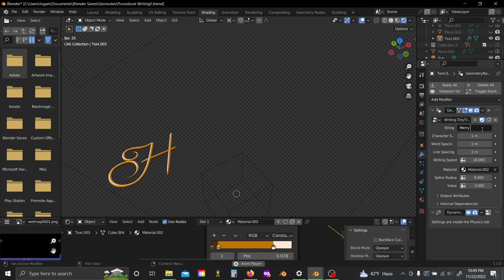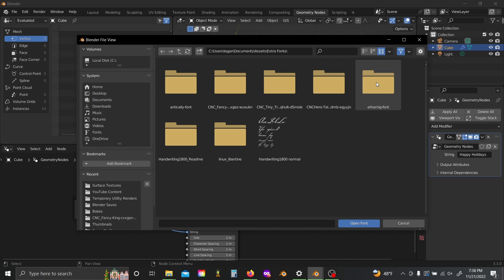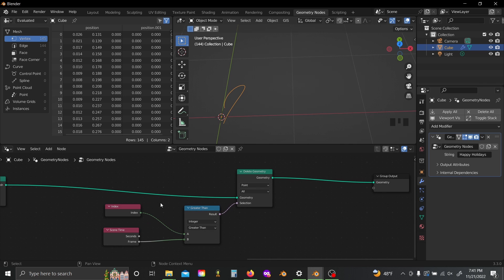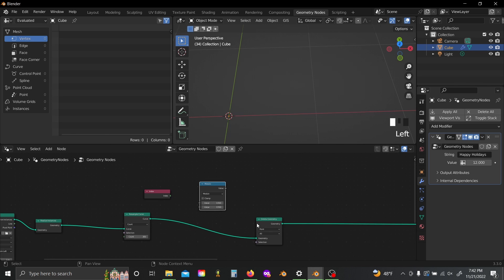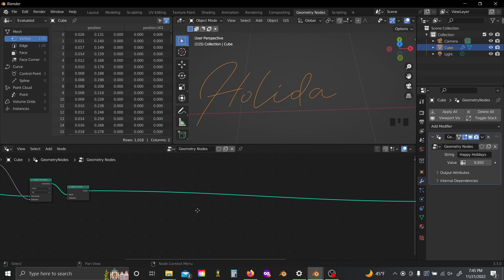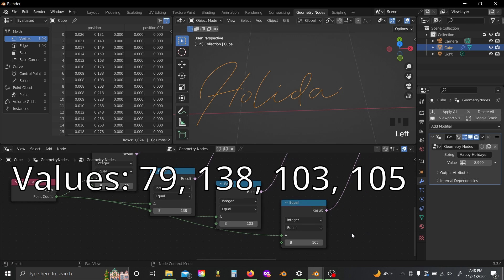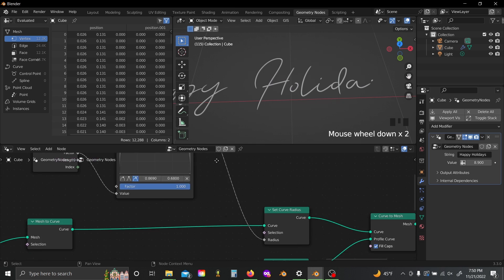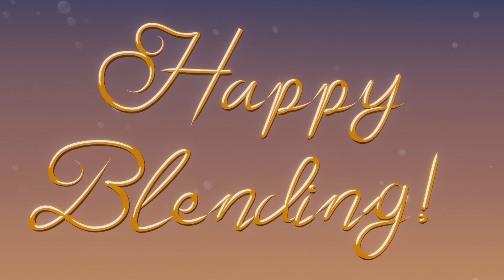Procedurally Animate Handwriting in Blender | Blender Tutorial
Hey everyone! Merry Christmas and Happy Holidays, I hope you’re all doing well. In this video I go over how you can use geometry nodes to instantly create animated handwriting in Blender. The effect is remarkably simple, even if the nodes are a bit janky.

Values to reverse for “Tiny Tricks” font: 126, 217, 42, 103, 172, 74, 236, 155, 94, 111, 360, 205, 225, 35, 204, 239, 381

And as always; happy Blending : )